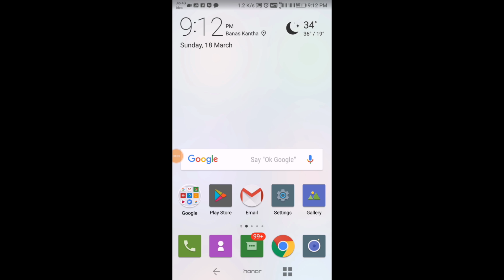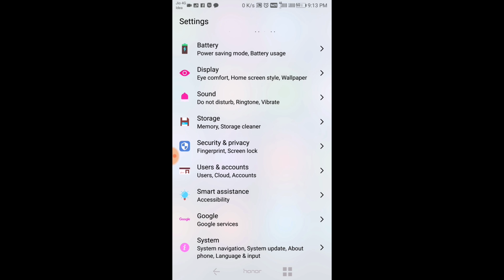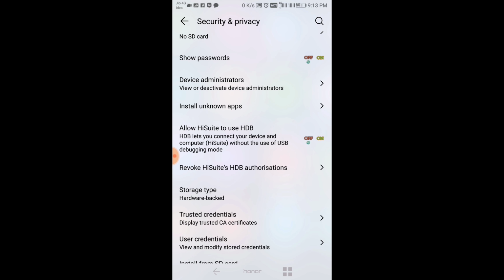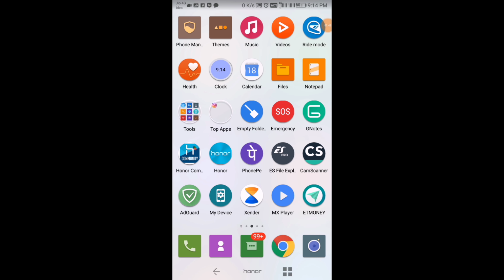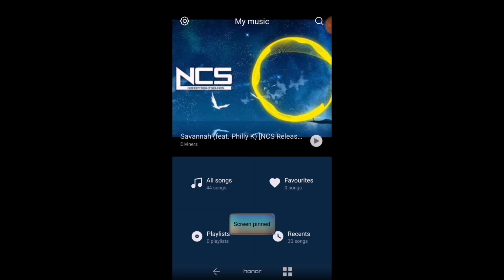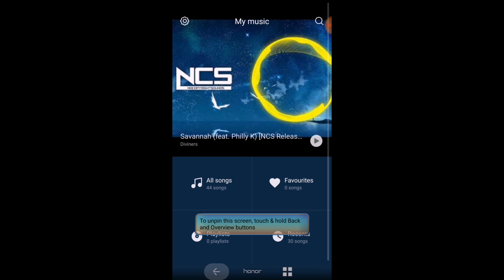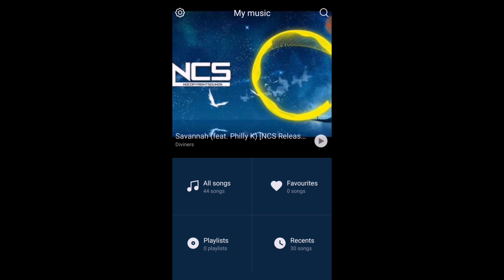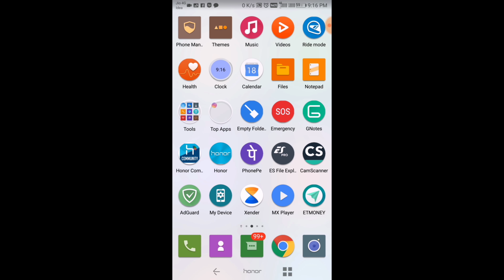What is Screen Pinning feature and how to use it?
In this short video learn to use screen pinning feature on android device...

Steps to enable screen pinning feature:
Open settings/security and privacy/more/screen pinning.
Now enable screen pinning and password prompt.

Now go to the window/application which you want to pin and press recent button then touch the icon of pin and then the current screen will be pinned.

To unpin:
Long press back button and then unlock your phone.

In Hindi:

इस छोटे वीडियो में एंड्रॉइड डिवाइस पर स्क्रीन पिनिंग सुविधा का उपयोग करना सीखते है ...

स्क्रीन पिनिंग सुविधा को सक्षम करने के लिए चरण:
सेटिंग्स खोलें / सिक्योरिटी एंड प्राइवेसी / मोर / स्क्रीन पिनिंग
अब स्क्रीन पिनिंग और पासवर्ड प्रॉम्प्ट सक्षम करें।

अब विंडो / एप्लिकेशन पर जाएं जिसे आप पिन करना चाहते हैं और रीसेंट बटन दबाएं ओर पिन के आइकन को स्पर्श करें और फिर वर्तमान स्क्रीन को पिन किया जाएगा।

अनपिन करने के लिए:
बैक बटन दबाएं रखे और फिर अपना फ़ोन अनलॉक करें।